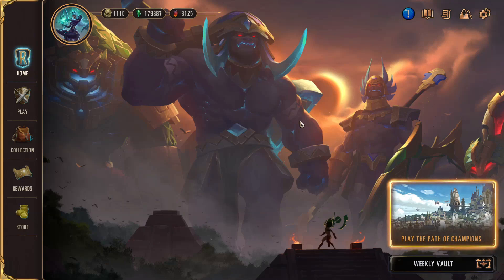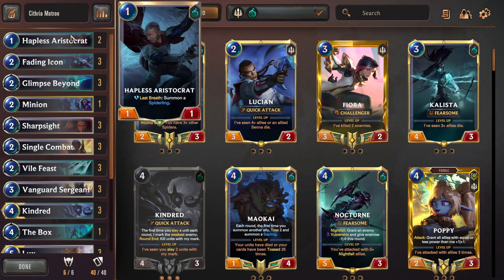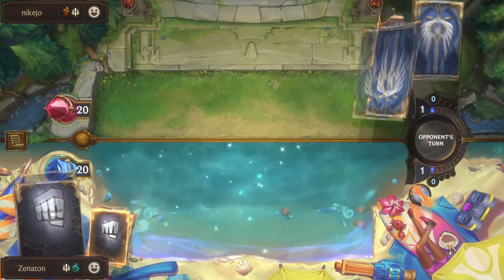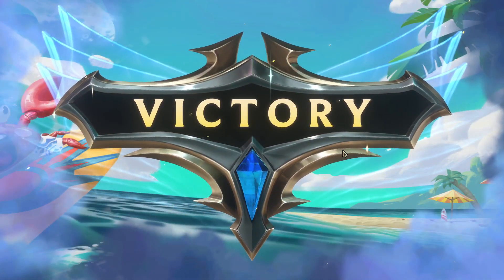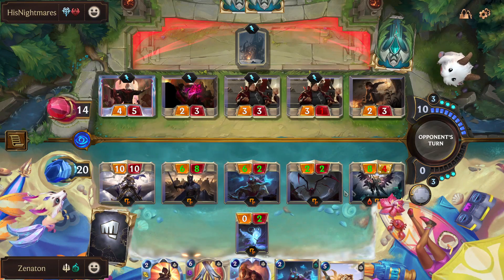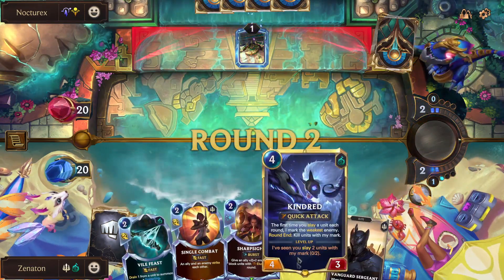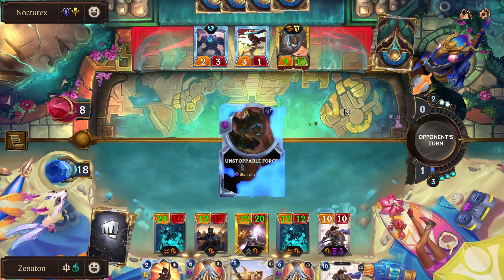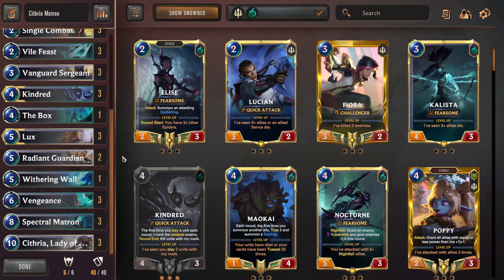Matron Cithria COMBO IS BACK & BETTER Than Ever | Legends Of Runeterra | Deck Tech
Just look at the size of those units.
Link to the deck on mobalytics:
Deck code:
CQCQCAYABYAQIAAFAICAKAYFAMAQABQ2FICACBIBFAWDCAQBAEAA6AIBAUVQEAIFBJ3QEAIFCMOQ

00:00 - Deck overview
8:49 - Game 1 VS Scouts
13:35 - Game 2 VS Scargrounds
20:38 - Game 3 VS Taliyah Malphite
28:44 - Final Thoughts